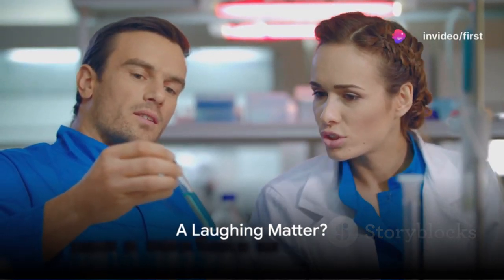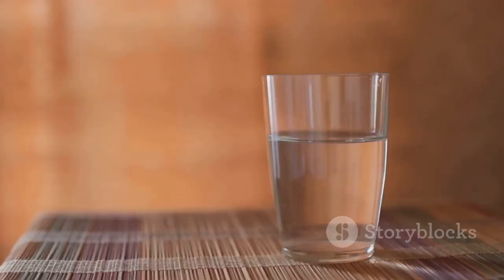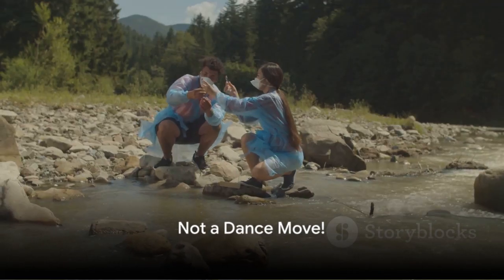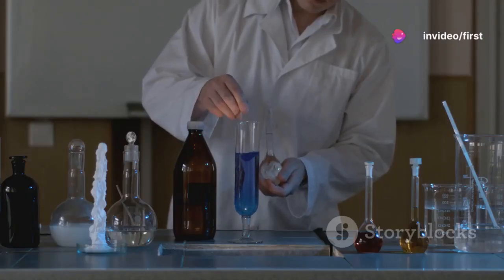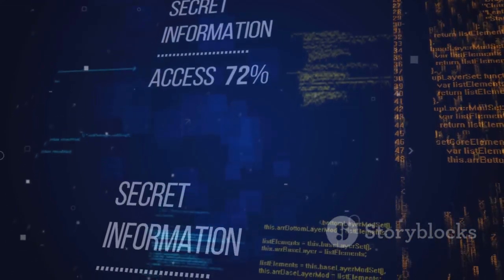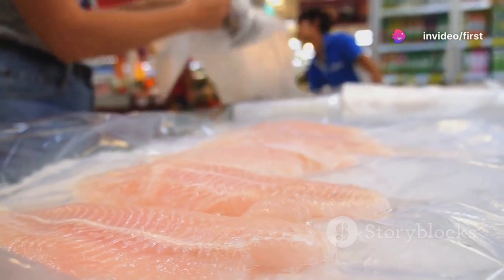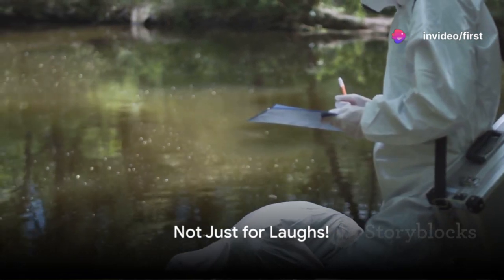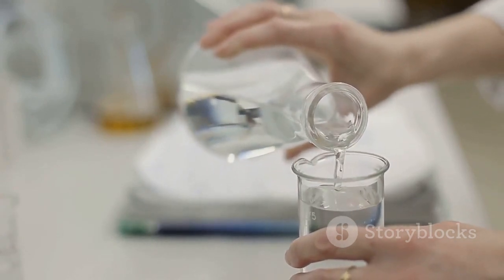5 Water Quality Testing: A Splash of Science! - apvyt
Are you curious about water quality testing? 🌊 Dive into the fascinating world of science with us in this educational and engaging video! 💧 Discover the importance of water quality testing and how it impacts our daily lives. 🌍 Join us as we conduct experiments, analyze results, and make science fun!

OUTLINE:

00:00:00 A Laughing Matter?
00:00:30 Not a Pop Quiz!
00:01:21 Not a Dance Move!
00:02:20 Not Secret Agent Codes!
00:03:59 Not Just for Laughs!